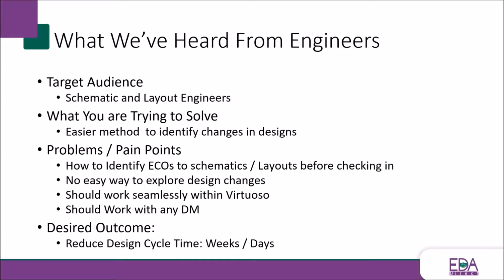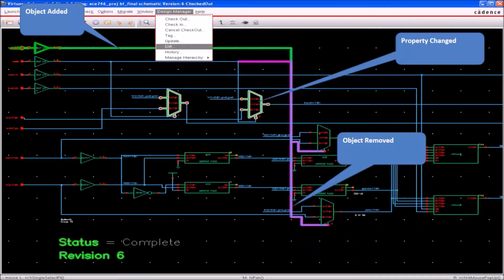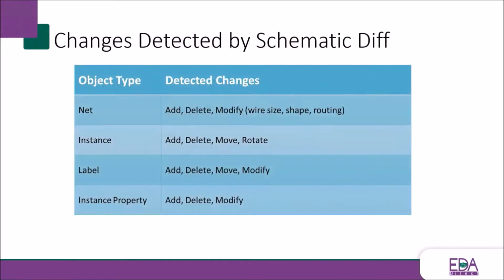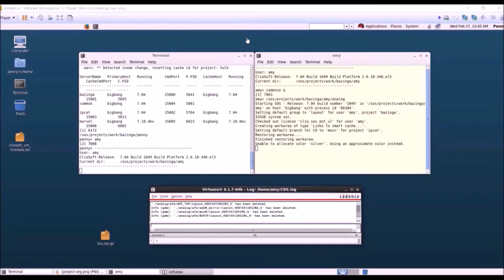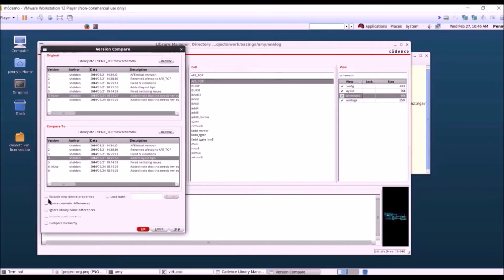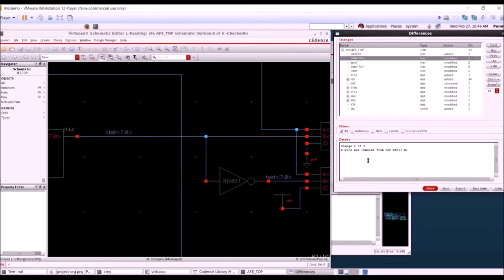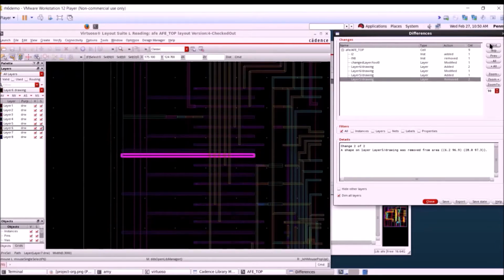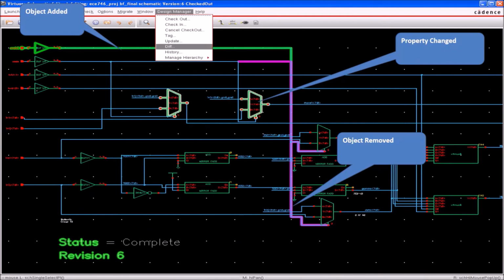For Cadence Virtuoso Users : Manage ECOs and Design Reviews Efficiently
Join this webinar to learn how Visual Design Diff helps analog/mixed-signal designers using the Cadence Virtuoso platform to manage ECO’s & conduct design reviews more efficiently.

VDD gives design engineers the power to quickly compare two versions of a schematic or layout by graphically highlighting the differences directly in the design editor. It has the option to ignore cosmetic changes so mere rearrangement or rerouting of wires will not be flagged. Users can also choose to invoke a hierarchical diff where all differences for the entire design hierarchy below the selected view will be flagged.

Supported Flows:

Cadence Virtuoso 6.x, 12.x (OpenAccess)
Cadence Virtuoso 5.x (CDBA)
Supported View Types:

Schematic
Layout
Verilog
What you will learn:

Give users the power to quickly compare two versions of a schematic or layout by graphically highlighting the differences directly in the design editor.
Give users a way to perform a hierarchical diff where all differences for the entire design hierarchy below the selected view will be flagged for further investigation or sign-off
Show how layout ECOs can be reviewed without the time consuming process of generating and comparing GDS.